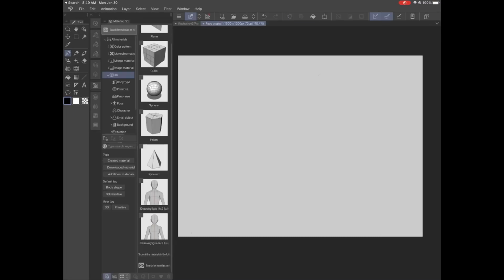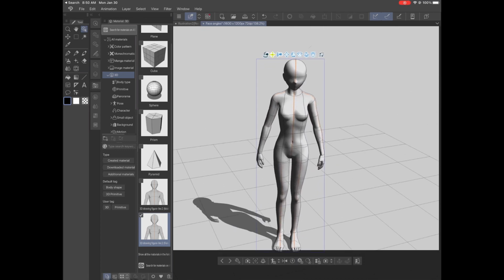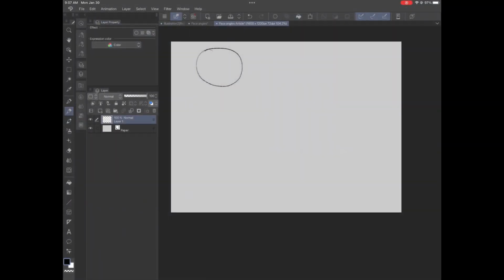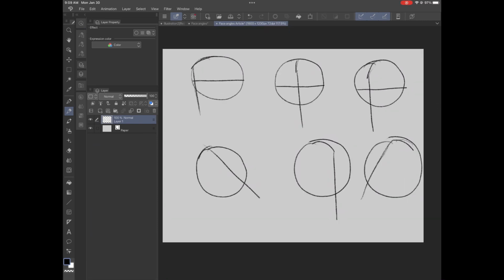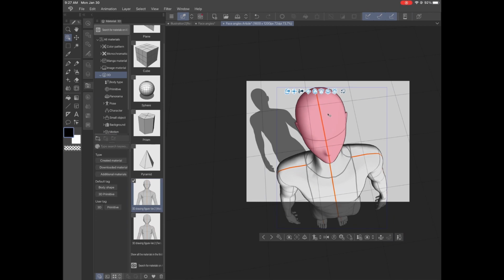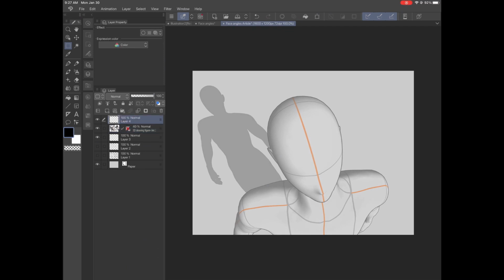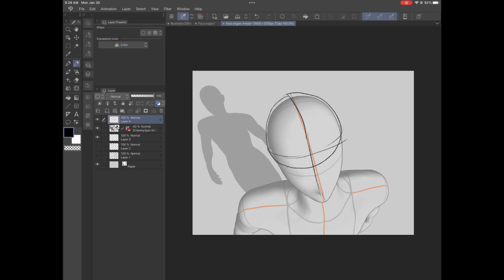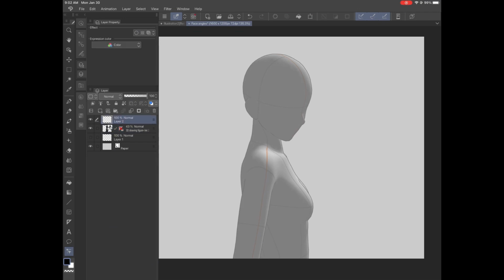Drawing faces from different angles- CSP Tips of the Month entry